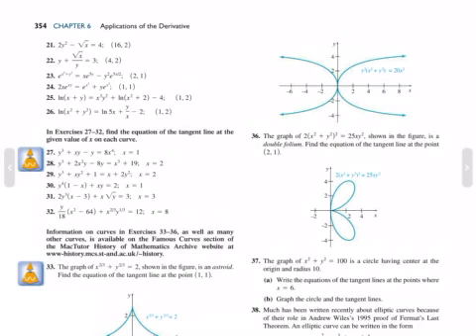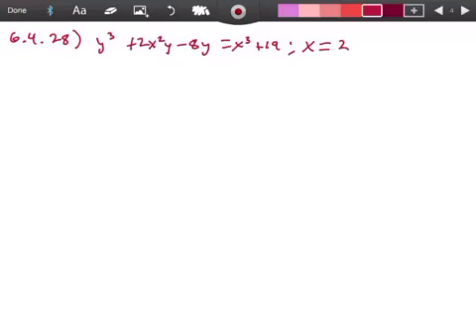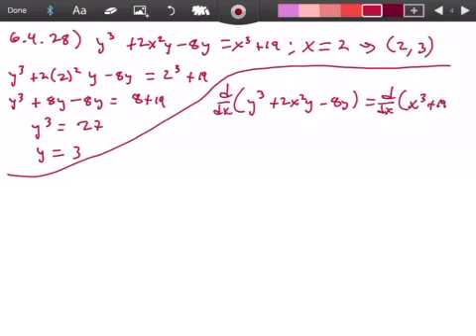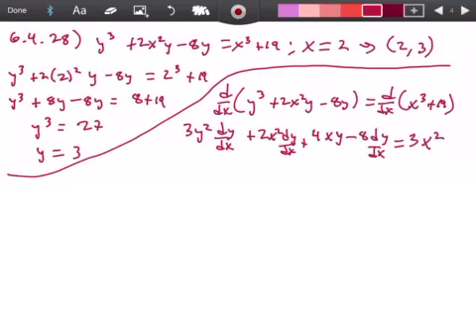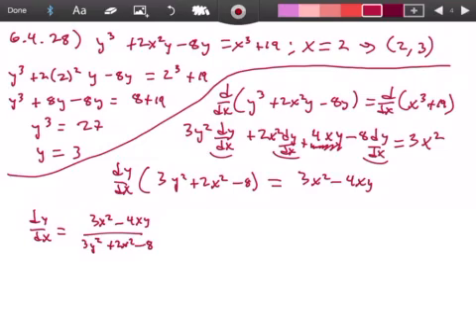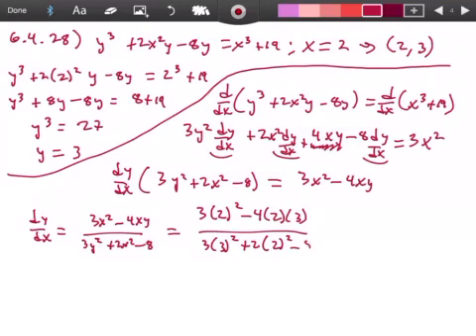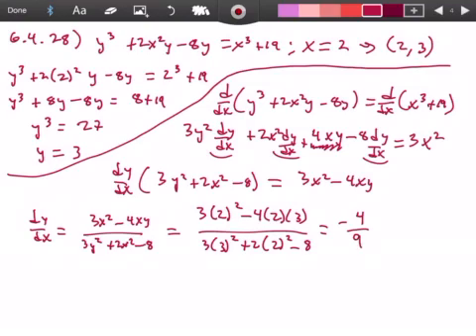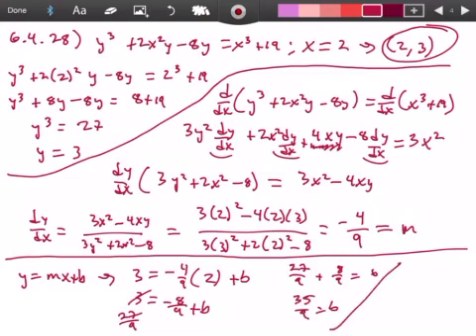MATH 220 6.4.4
This is the fourth of five videos from section 6.4.